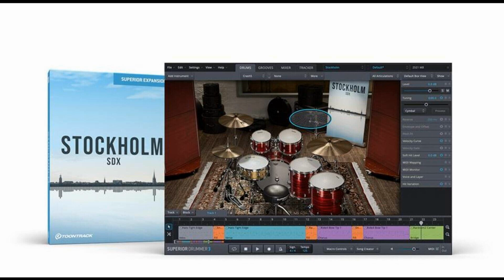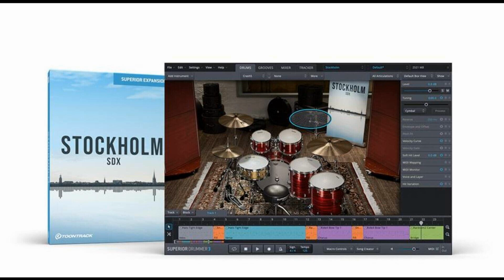Toontrack releases "Stockholm SDX" for Superior Drummer 3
Toontrack has announced the release of the Stockholm SDX, a new expansion for Superior Drummer 3 featuring five kits recorded at Riksmixiningsverket in Stockholm, Sweden. Here's what they say:

Sweden is one of the largest music exporters in the world. How a country of some ten million people has managed to become a cogwheel in the international hit-making community is a slight mystery. However, fact remains that since the heydays of ABBA and through to today, Sweden – and particularly Stockholm – has produced songwriters, artists and hits across all genres imaginable in an almost assembly line-like fashion. Regardless the reason, with this collection of sounds we've set out to bring some of that mojo straight to your desktop.

This SDX for Superior Drummer 3 was recorded at Riksmixningsverket (RMV Studio). Housed in a 150-year-old naval warehouse and beautifully situated right on the water at the inlet of the river, this is one of the proper gems of the central Stockholm studio scene. With rustic ceiling beams breaking up the diffusion, reflective surfaces of several types of material and with a soft wooden floor that acts like a cushioning membrane in the studio's relatively large but still compact-sounding room, it's a space ideal for bringing out the inherent qualities of any acoustic instrument. All in all, five kits were recorded – each handpicked to complement the others and to serve its own role in what the team set out to capture: a unique palette of beautifully singing drums covering the entire spectrum of tones – from warm, earthy and genuinely sparse to bright, loud and vibrantly forceful.

In addition to the drums, a basic set of grooves performed by sampling drummer Josephine Forsman (known from the Swedish band Sahara Hotnights) as well as a broad selection of presets designed by session engineer Linn Fijal as well as by the Tooontrack sound design team are provided. This all combined will enable you to get started instantly with great-sounding drum beats and mixes that you can use as springboards to venture off into your own unchartered sonic spaces.

From one of the top pop metropolises of the world straight to your desktop, here's an SDX that decisively underlines that there is absolutely nothing stock about Stockholm. Welcome in to the studio. Have a seat at the console...and start mixing.

Feature Spotlight:

Five (5) kits, 12 snares, nine (9) kicks and three (3) sets of cymbals.

Kit selections designed to cover anything from mellow to loud.

Recorded at Riksmixningsverket (RMV Studio) in Stockholm, Sweden.

Engineered by Linn Fijal, assisted by Vilma Colling.

Sampled by Josephine Forsman.

Comes with a broad collection of mix-ready presets for each kit.

Includes a custom MIDI library of drum grooves and fills.

Price: $179.